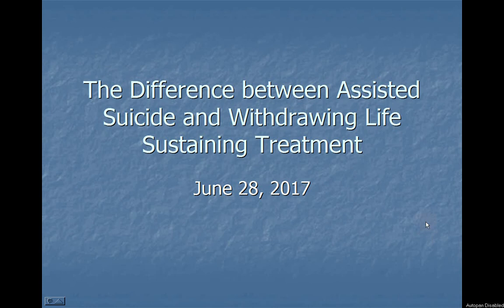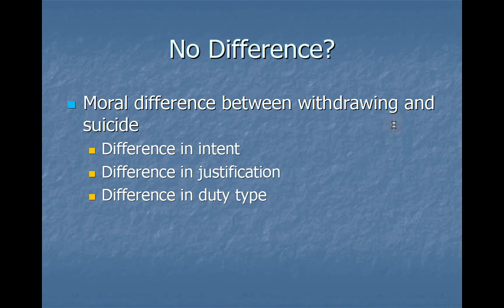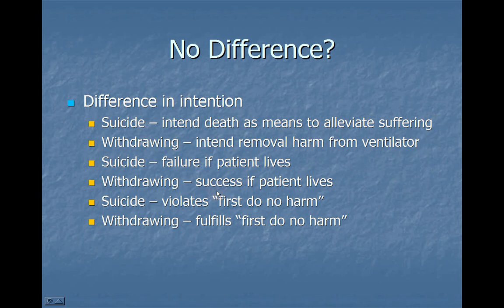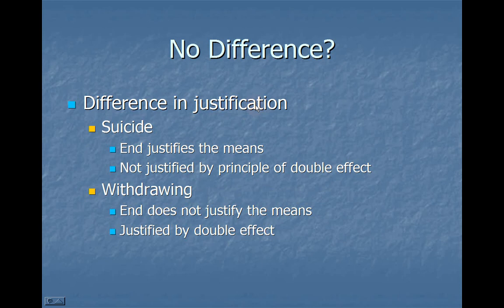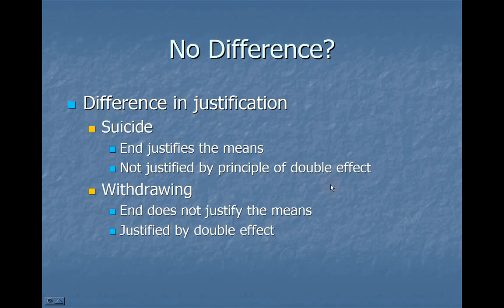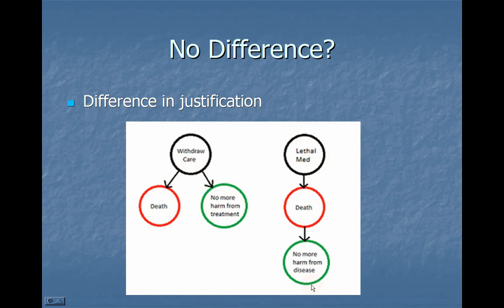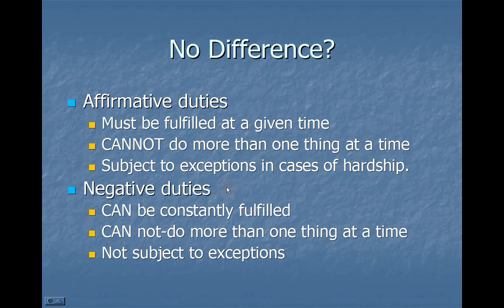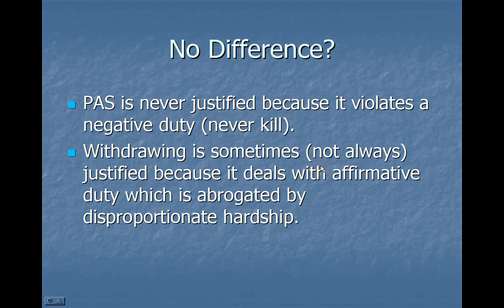The difference between assisted suicide and withdrawing life sustaining treatment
Suicide advocates claim that there is no moral difference between physician assisted suicide and withdrawing a life sustaining treatment like a ventilator. This discussion describes three crucial differences explaining why withdrawing treatment is sometimes OK whereas suicide is always wrong.